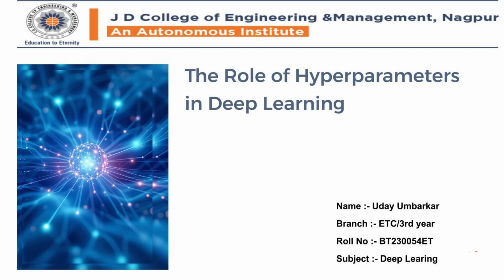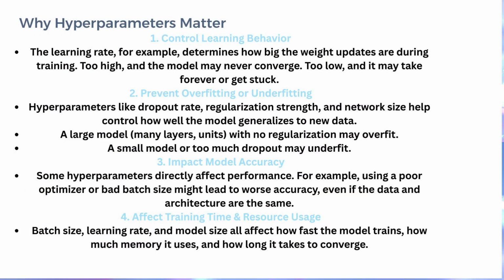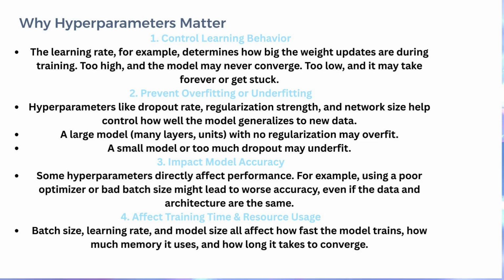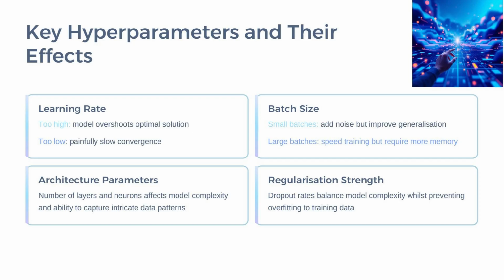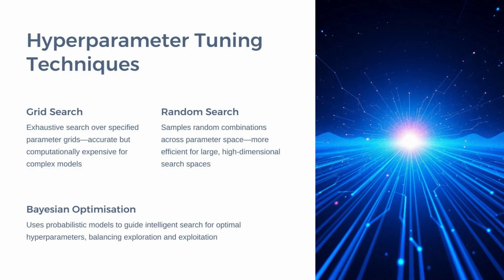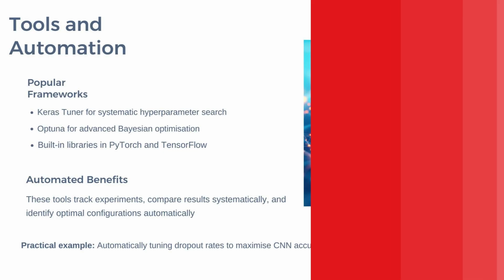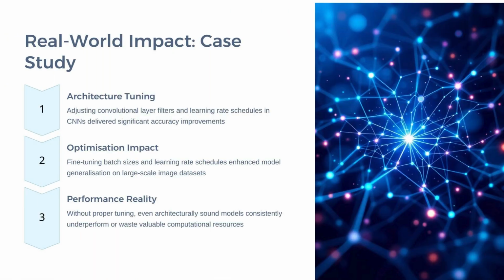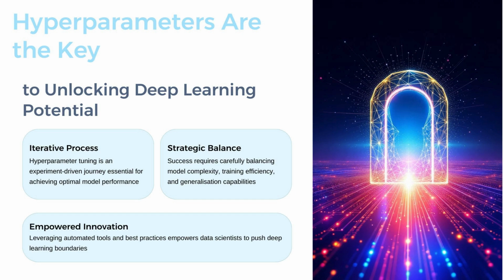Role of Hyperparameter in Deep Learning --- By Uday Umbarkar